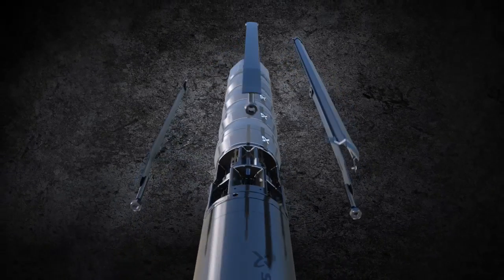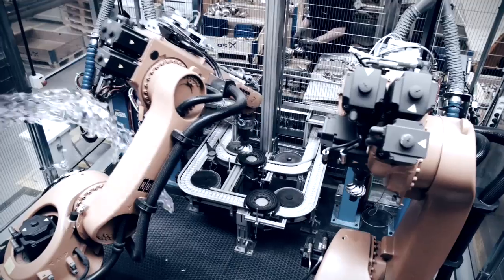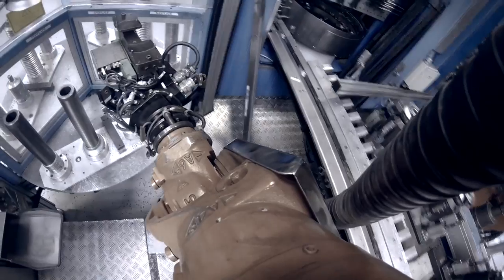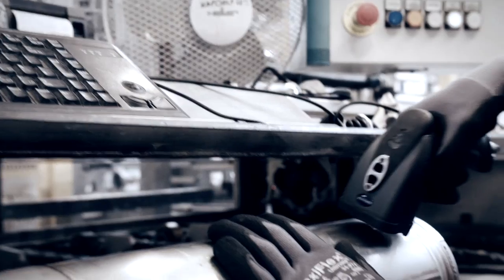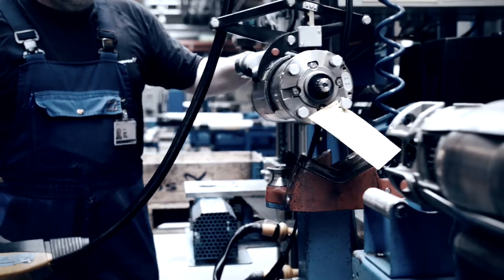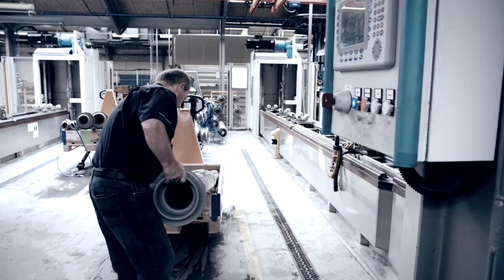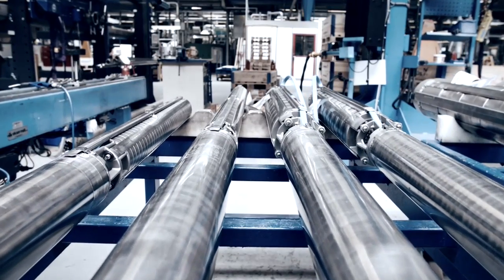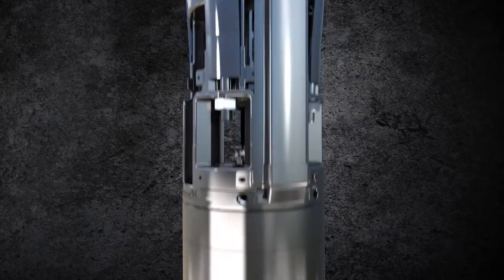See how Grundfos ensures a high uniform quality in all of its submersible pumps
Pumps from Grundfos Pumps are still the benchmark in the industry when it comes to submersible pumps. See how the pumps are made. Submersible pumps from the renowned Grundfos Pumps are state-of-the-art pumps that continue to deliver on outstanding reliability and uncompromised energy efficiency. Submersible pumps are used in all environments – come inside our Grundfos Pumps production facilities.

SUBMERSIBLE PUMPS FROM GRUNDFOS
Submersible pumps from Grundfos can be dated all the way back to 1967, where the first submersible pump saw the light of day. It is not just the submersible pumps, but all Grundfos pumps that are the benchmark in the business and that is no coincidence. All Grundfos pumps are thoroughly tested in our own testing facility – the submersible pumps are tested eight metres below the ground.

Why do we test all of our submersible pumps without exception? We do that in order to ensure the high uniform quality of all of our Grundfos pumps. When you buy a pump from Grundfos, you can rest assured that it will deliver on outstanding reliability and uncompromised energy efficiency.

A TOUR AT GRUNDFOS PUMPS
Not many people know how our submersible pumps are made and we feel that, that is a shame. Because of this, we want to invite you inside our Grundfos Pumps state-of-the-art production facility, so you can see how the submersible pumps are made – and why we make them in the first place. We also want to show you how we test the submersible pumps and why we do so much testing on all of our Grundfos pumps.

In the video, you can see how we design our submersible pumps, so they can outlast all of our competitors’ pumps and ensure that the Grundfos pumps just keeps delivering in all environments all over the world.

SUBMERSIBLE PUMPS FOR EVERYTHING
You can customize your pumps from Grundfos in almost every way possible thanks to the unique design of the submersible pumps. We have three standard Grundfos submersible pumps, that fit most of our client’s needs:

The submersible pumps are available in three different kinds of stainless steel
AISI 304 for drinking water
AISI 316 for slightly aggressive saline water
AISI 904 L for seawater
See how a world would look without pumps in our “Imagine a world without pumps” video:

THE GRUNDFOS SP SUBMERSIBLE PUMPS
As you can read on the product homepage “Grundfos SP submersible pumps are renowned for their high efficiency and reliability throughout the range. Made entirely of corrosion-resistant stainless steel, SP submersible pumps are ideal for a wide variety of applications”.

The Grundfos pumps are suitable for:
- Groundwater supply to waterworks.
- Irrigation in horticulture and agriculture (where Grundfos pumps are essential).
- Groundwater lowering (our submersible pumps require a minimum of maintenance).
- Pressure boosting.
- Industrial applications (all of our submersible pumps can be adjusted to your specific needs).

See our playlist, where we show, how we address the global water challenge – and how you can help too:

HOW THE GRUNDFOS PUMPS FACILITY WORKS
Nothing is left to chance in the production of the submersible pumps. At the Grundfos Pumps facility our skilled workers test the submersible pumps on every step of the pumps journey through the facility. A mere matter of millimetres on a submersible pump can mean that it will go back in the production process to be corrected. Only the best will do when we make our famous Grundfos pumps.

The final step for our submersible pumps is a test, where we see if the pumps functions, as they are supposed to, before we send them to our customers across the globe. The Grundfos Pumps testing facility is amongst the most advanced in the world – we can even perform a strict grade 1 test on request.